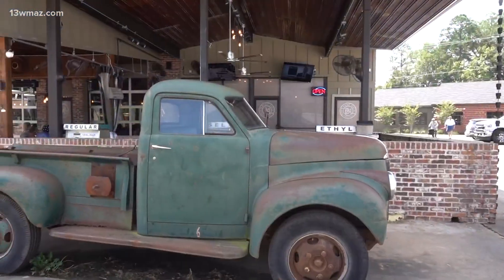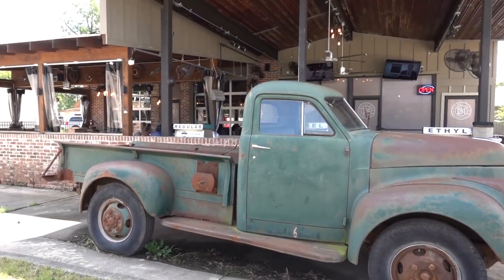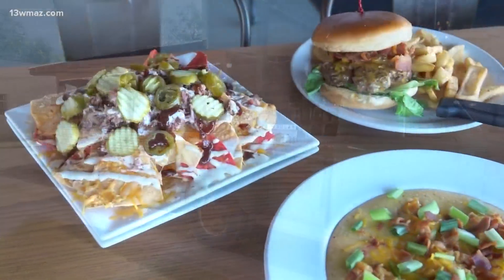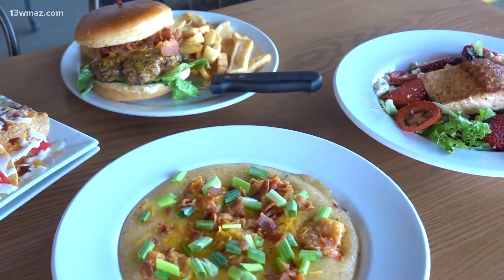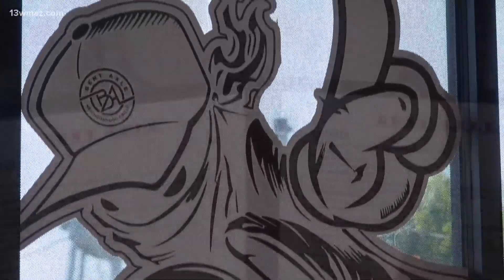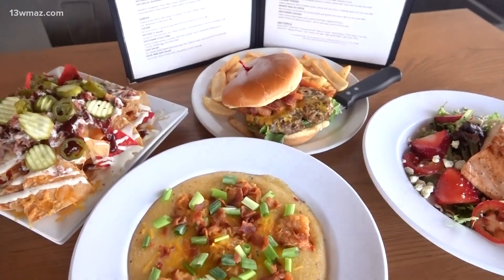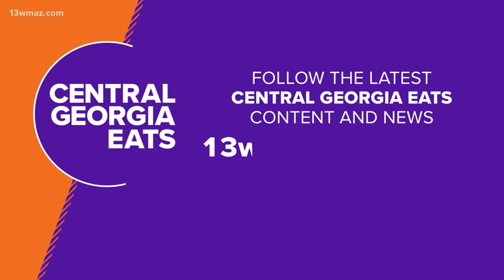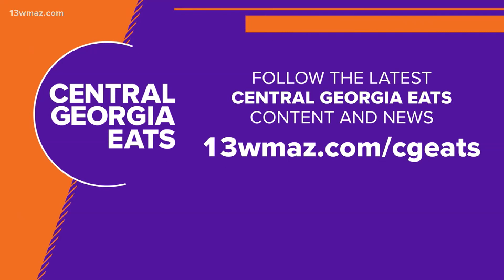Georgia restaurant in Gray offers lots of options for the hungriest of appetites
Start up your engines...and your appetites! A restaurant in Gray is serving up lots of delicious food.

Located on the site of a former garage, the Bent Axle Neighborhood Grille is a cool place. Decorated with old car memorabilia, they serve up some delicious southern cuisine.

When you walk in, you'll notice a vintage car parked out front, and old gas meters lining the patio. The hostess stand is the front fender of a car, with working headlights!

Chandeliers made of gears hang from the ceiling and hoods from old Ford and Chevrolets hang on the walls.

The menu matches their décor - very expansive and well put together. They have several options for any kind of palette and also offer drinks from a full bar.

Some of their most popular dishes include 'Michael's salad', which is served with pecans, blue cheese, tomatoes, strawberries, and your choice of meat. The salmon especially pairs well with it, and it is topped with a raspberry vinaigrette drizzle.

You can also get savory dishes like shrimp and grits, a specialty burger or fully-loaded nachos.

It's clear the management and staff care a lot about their business, and they are always wanting people to have an excellent dining experience.

Benjamin Cook, who is a co-owner, says that being in Gray is special, and the community means a lot to their restaurant.

"Everyone here has been so incredibly kind to us. From the city government to the county government...even competitors," Cook said. "Everyone welcomes you in here, this is a special place. This restaurant has a very special vibe to it, and I believe it offers a little bit for everybody. It's very guest friendly, we have wonderful staff here, wonderful food here, and our passion is taking care of our guests," he said.

Cook shared another thing that made his restaurant stand out.

"Our people. It's all about our people," Cook said. "Everyone who works and represents our company here in Gray is from Gray, and it means a lot. It's our connection to our community and the feeling...and intrinsic connection we have to the people that are here to make sure everyone feels welcome when they come in, that's what it's all about."

They care a lot about the community, and that passion shines through.

If you want to try their food for yourself, you can find the restaurant at 125 W Clinton Street. Just look for the vintage car!

You can find their full list of hours here.